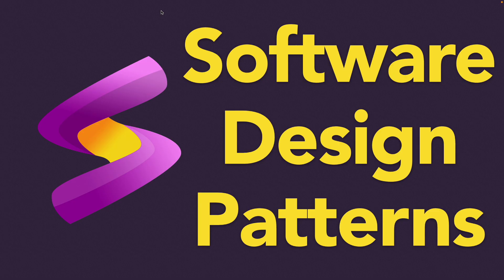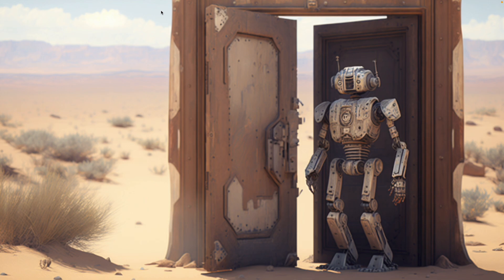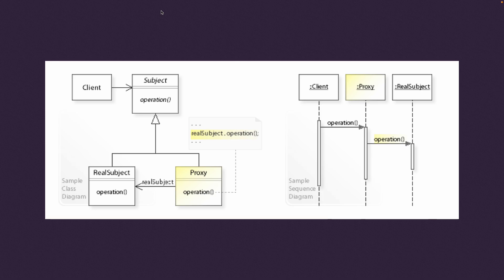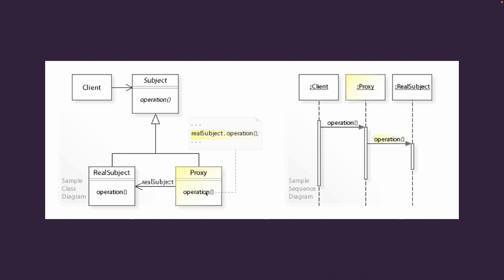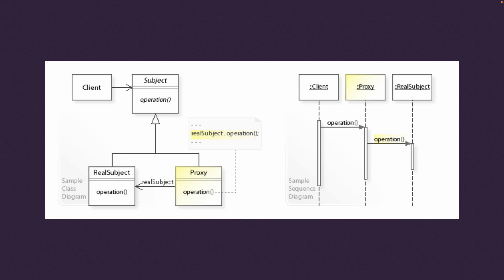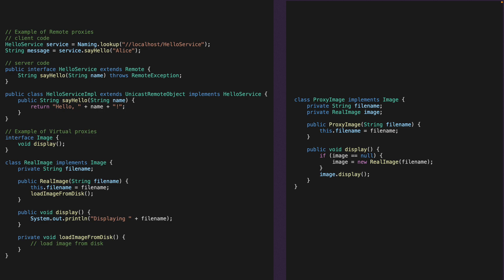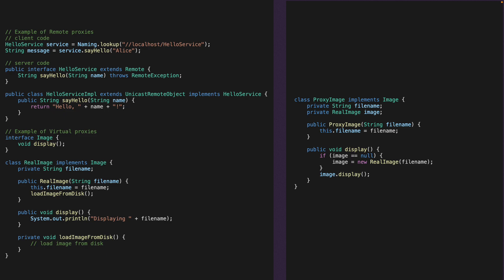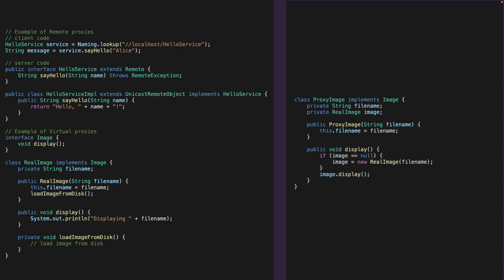Proxy Design Pattern: The Secret Weapon for Secure and Efficient Applications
In this video, you'll learn how to use the Proxy Design Pattern to create secure and efficient Java applications. We'll explain what the Proxy pattern is, how it works, and why it's useful. We'll also provide a step-by-step tutorial on how to implement the Proxy pattern in Java, with code examples and best practices.